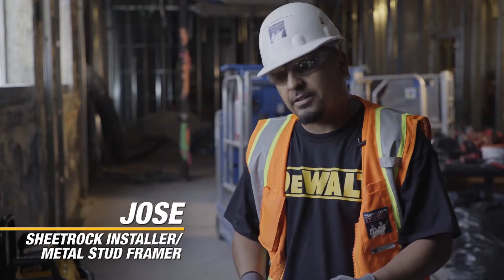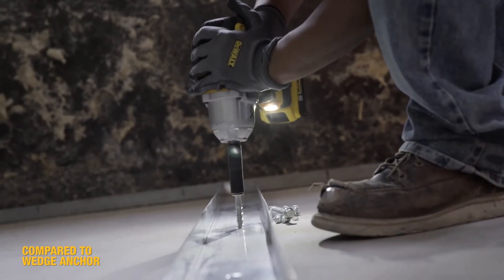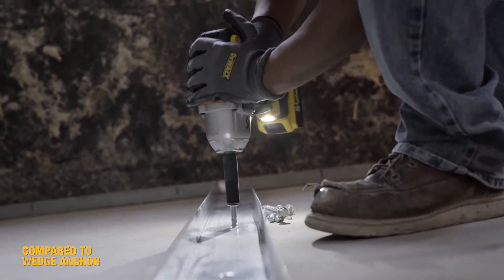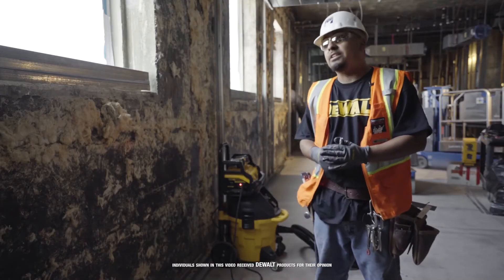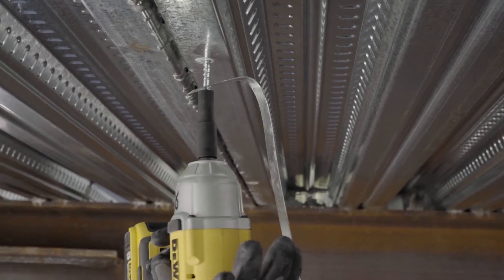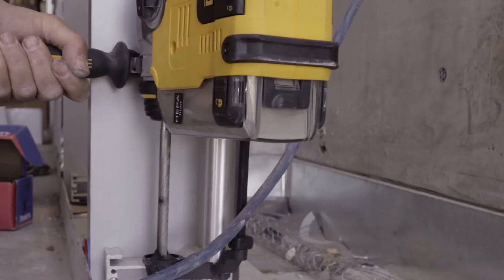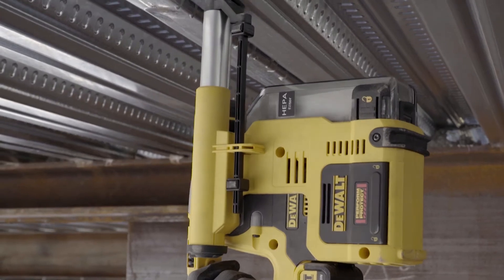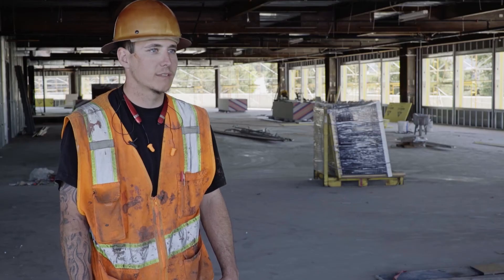DeWalt Screw-Bolt+: Engineered for Performance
DeWalt Engineered by Powers Screw-Bolt+ anchors are designed to cut through hard concrete while maintaining ductility.